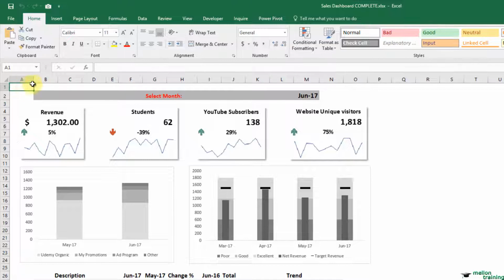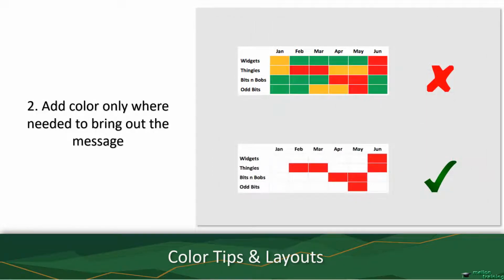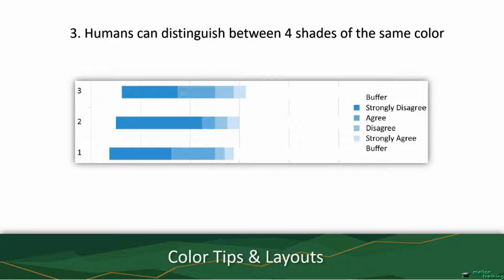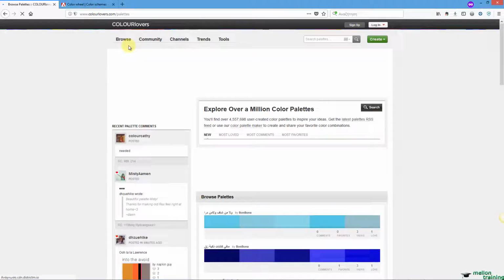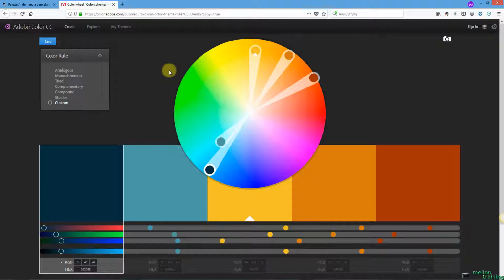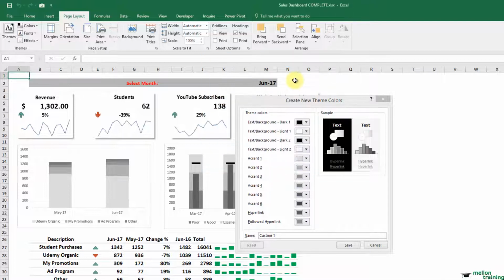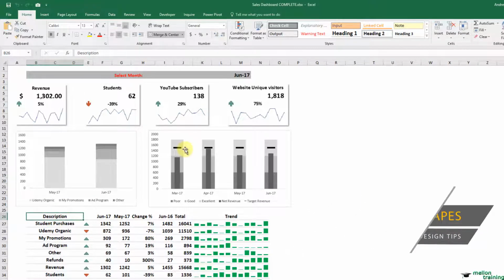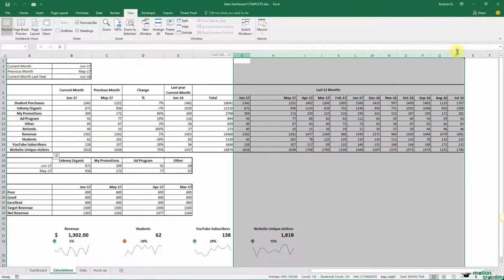Color Tips and Layouts DESIGN TIPS for Excel Dashboards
Today’s video is about color tips and layouts, and how you can use them to design and make impressive dashboards.
Right colors for a dashboard play a drastic role in the whole design and appearance. Most users like to pick many different colors and spend a lot of time searching for them.
Excel has a default color palette, with a lot of good colors. I used to change colors only to charts, otherwise, I use the default excel colors.

🔍 Key Moments in This Video:
00:00 Introduction
01:04 How to select a color palette
01:28 Basic Rules
02:50 Two great tools to select color palettes
04:38 Recommended Fonts for Dashboards
05:08 Important Dashboard design tips
06:00 Excel layout ideas